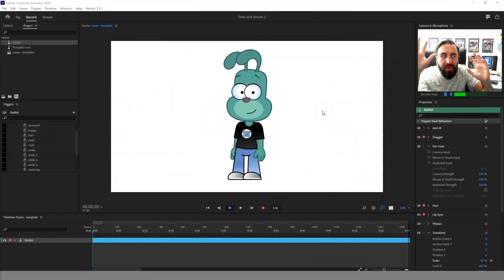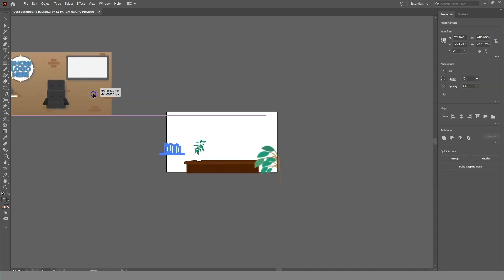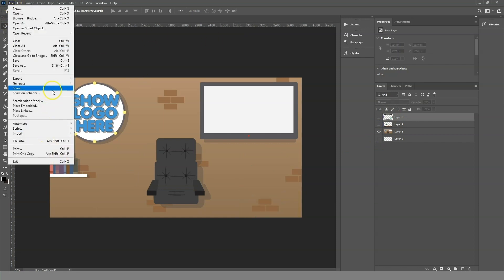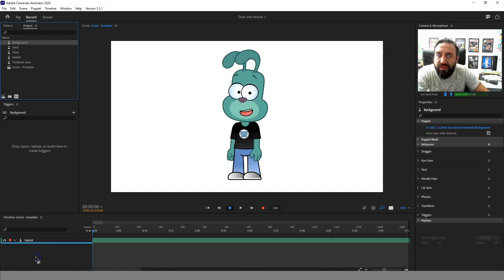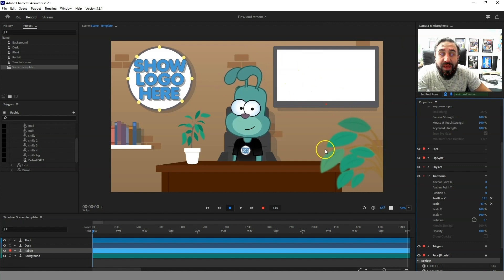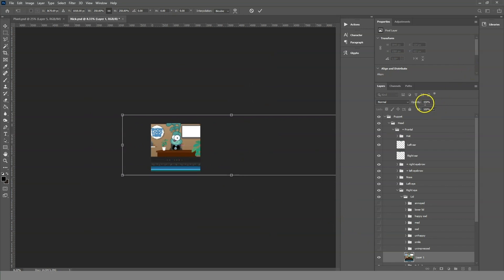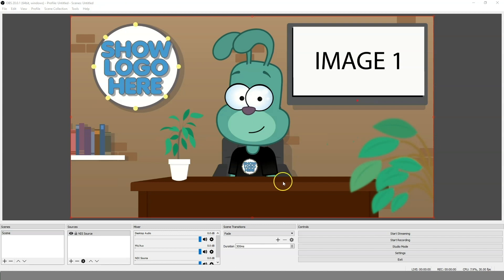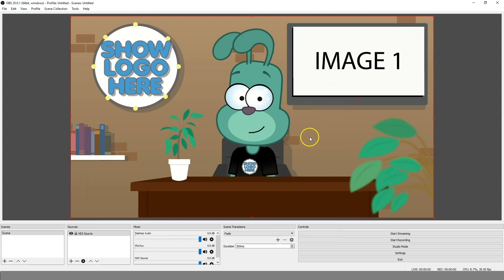Adobe Character Animator Tutorial How to make a cartoon show and stream live with OBS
This is our follow up to our previous tutorial video

In this video Antony, of Digital Puppets, explains how you can create an interactive scene/studio for your digital puppet and then how you can stream your cartoon show live using OBS.

In our next video Antony explains how you can build an even more advanced interactive cartoon studio show using vMix, which you can find at

If you would like a cartoon puppet, so you can make your own show, then visit our webpage and down load one of our Free cartoon puppet characters